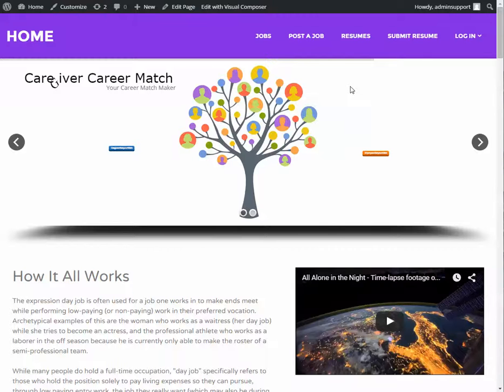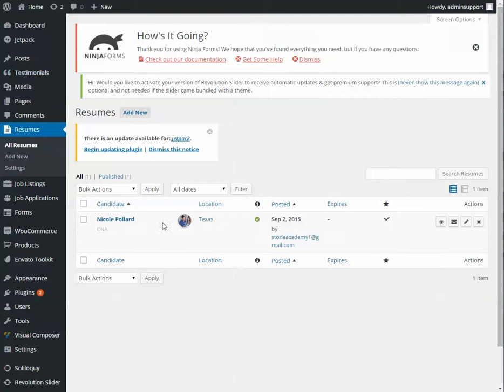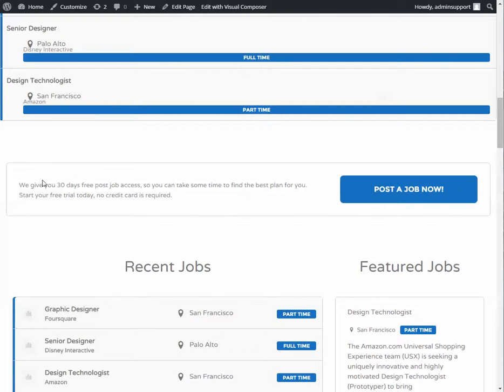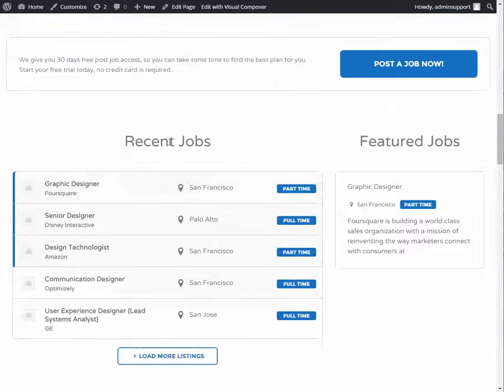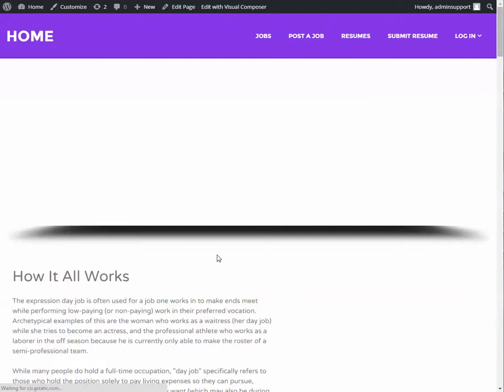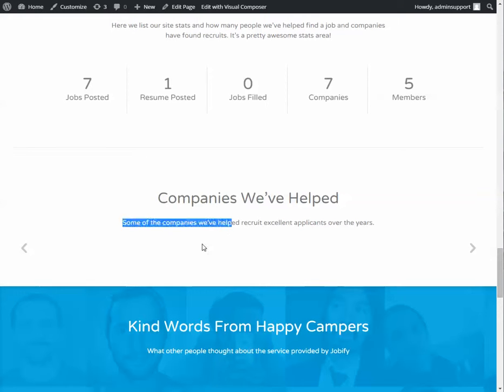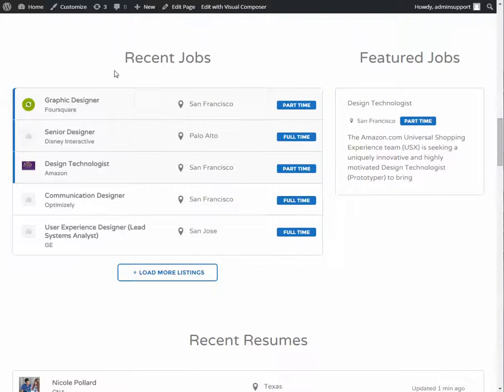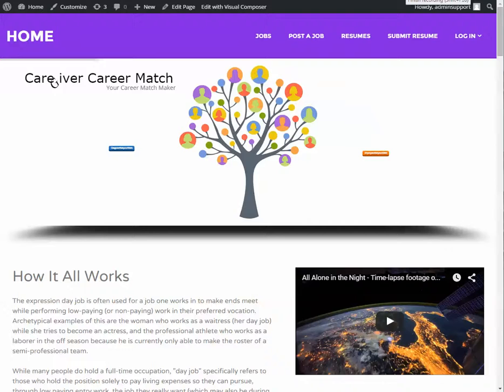homepage changes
using job manager, jobify, and wordpress to modify your website